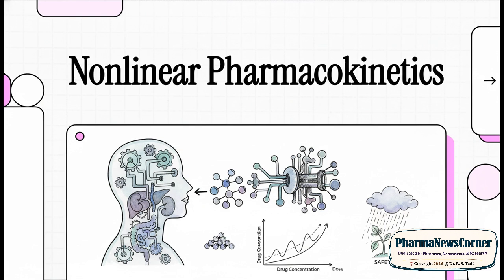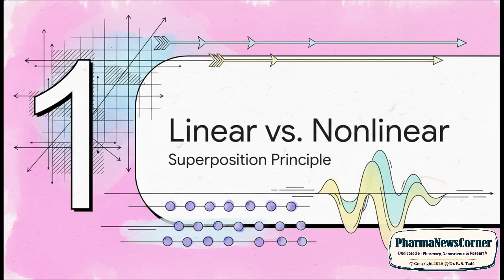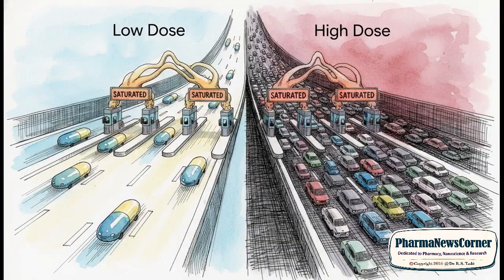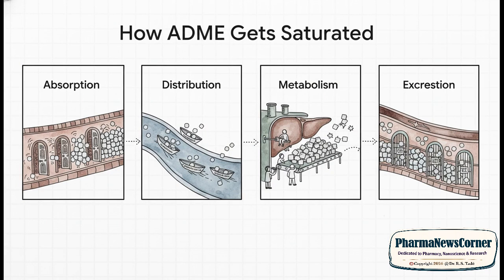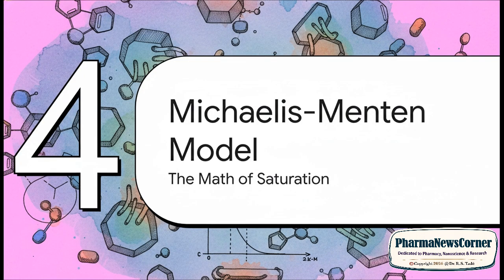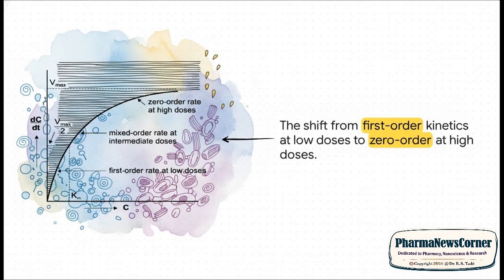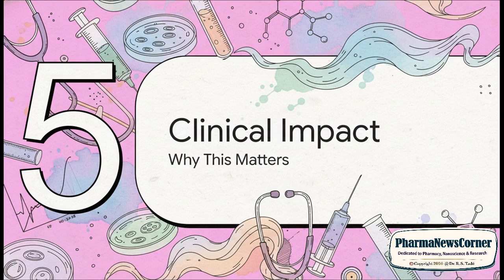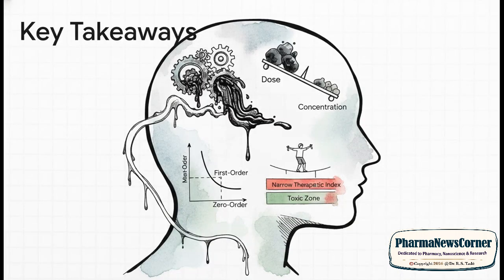Nonlinear Pharmacokinetics | Why Dose ≠ Effect?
Unable understand non-linear pharmacokinetics?
This video breaks it down in a clear and engaging way. Learn why drug concentration does not increase proportionally with dose and how saturation of absorption, metabolism, or elimination pathways leads to nonlinear behavior.
We cover key concepts like Michaelis-Menten kinetics, dose-dependent clearance, and real-world clinical implications for drug safety and efficacy. Perfect for pharmacy, pharmacology, and medical students preparing for exams or building strong conceptual foundations.